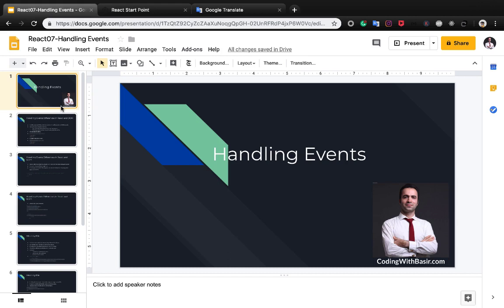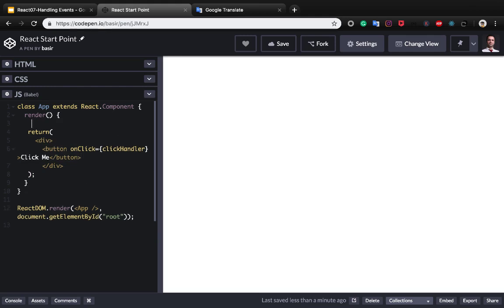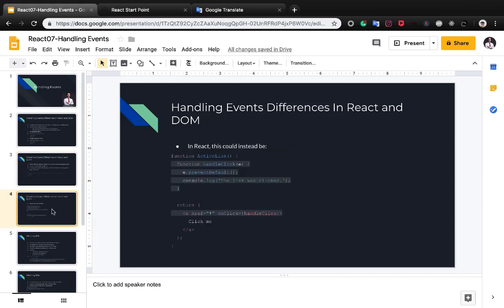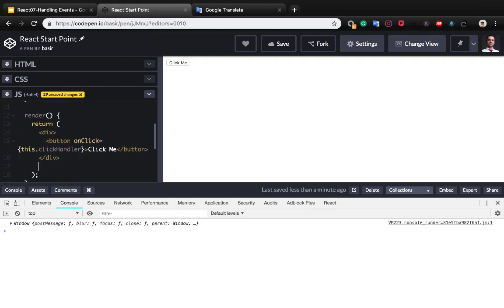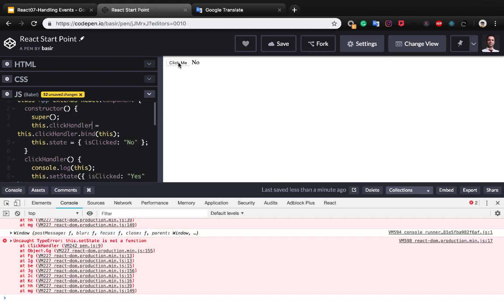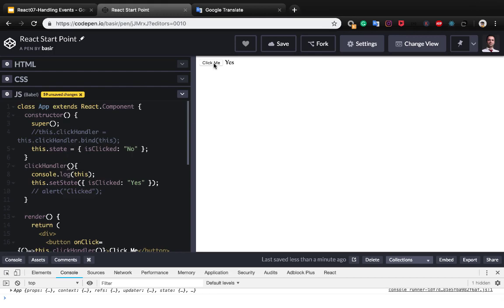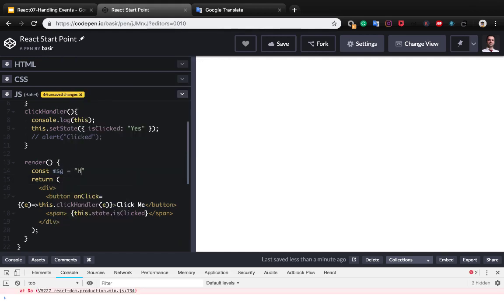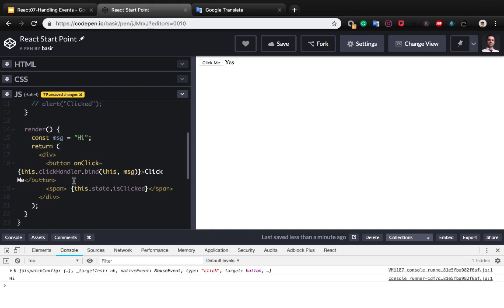Learn React Part 06: Handling Events